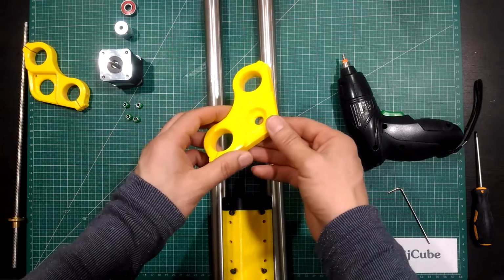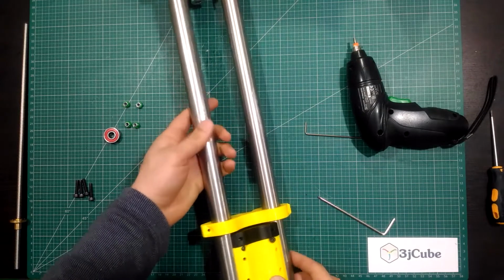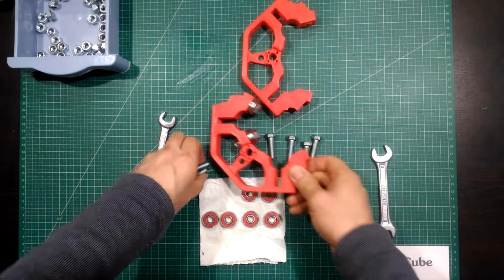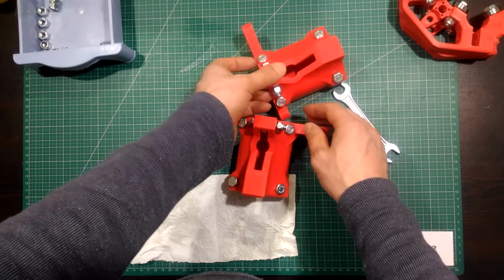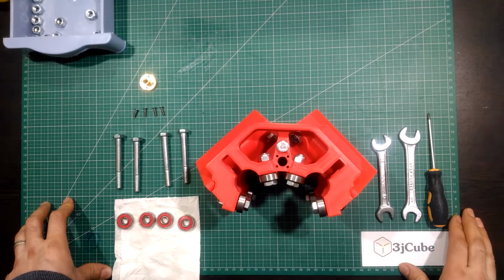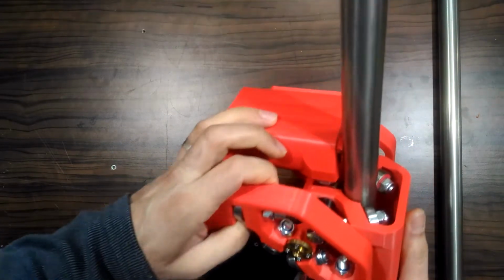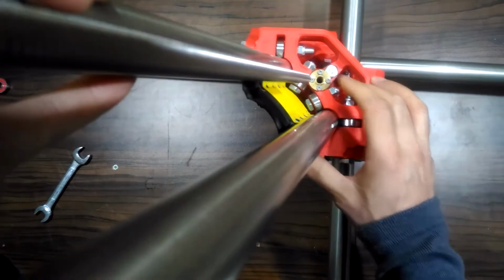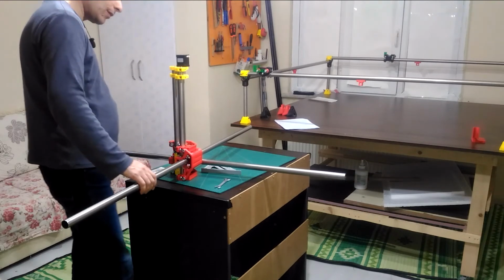03-Beginners guide to building The MPCNC machine Part03 - Z-axis block And the middle section.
Beginners guide to building The MPCNC machine Part03

Hello friends Welcome to the third video of building the MPCNC.
In the previous video, I built the machine's frame.
In this video I will continue with the built ,where I will start assembling the Z-axis block then I will assemble the middle section.

00:37 Review the Z axis block pieces.
01:50 Preparing the tool mount and the nut trap pieces.
05:25 Assembling the tool mount piece with the Z rails.
09:58 Assembling the Z-lower bracket with the Z rails.
11:24 Preparing  the stepper motor and the Z Motor bracket and assembling them with the block.
15:13 Aligning and checking the rails nd doing the final assembling.
20:13 Adding The T8 lead screw.
22:27 Assembling the middle section stage 01 : Preparing the XYZ pieces.
26:18 Assembling the middle section stage 02 : Preparing the XY pieces and Tension Bolts A.
33:52 Assembling the middle section stage 03 : Join the XYZ with the XY pieces with Tension Bolt B.
40:56 Assembling the middle section stage 04 : Adding the brass T8 nut and Tension Bolt C.
46:45 Assembling the middle section stage 05A: Putting the X and Y middle tubes into the middle section and doing some movment controling.
54:09 Assembling the middle section stage 05B : Combining the Z axis block with the middle section.
56:39 Cheking the perpendicularity of the X and Y tubes and doing some controling.

Mostly Printed CNC "MPCNC" BURLY F-25mm OD page on Thingiverse website For Downloading the Set:

The Music: Atmospheria By Francis Preve